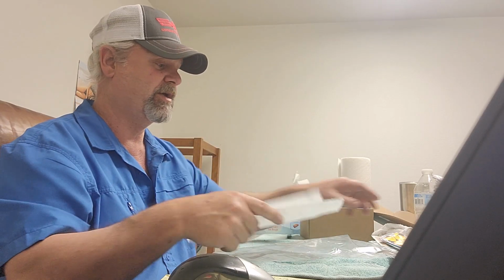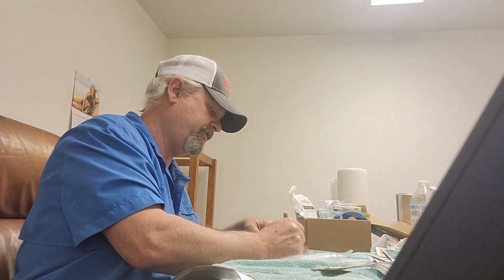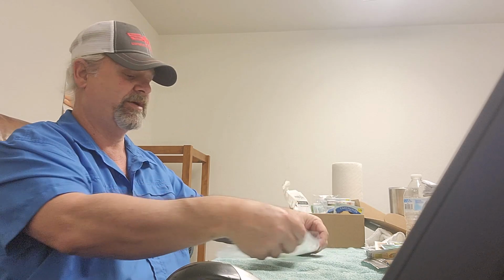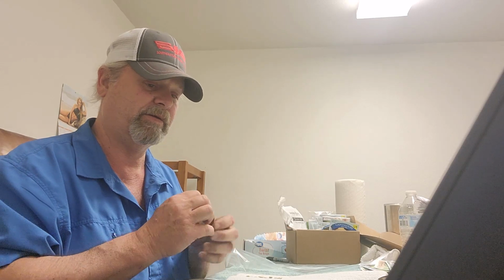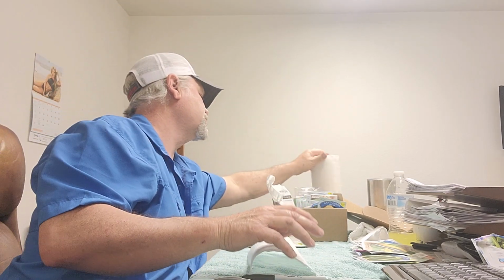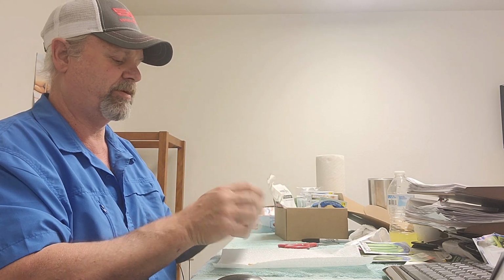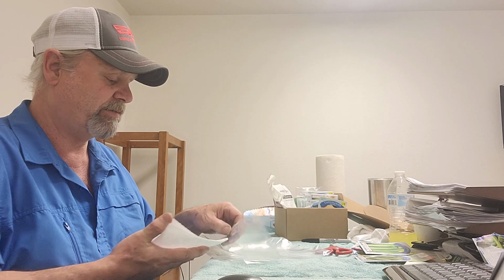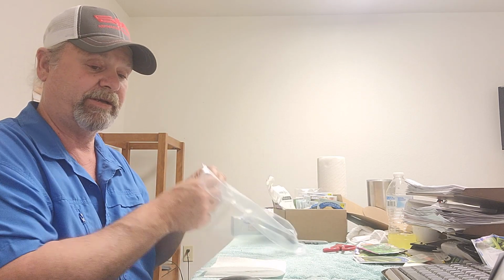Top 20 Items for Preppers That will cost a lot More in 2023